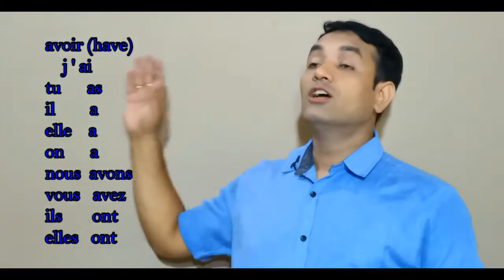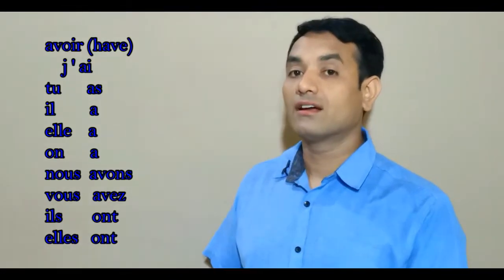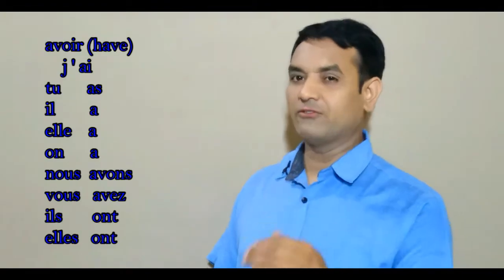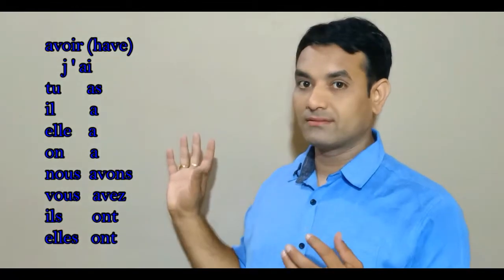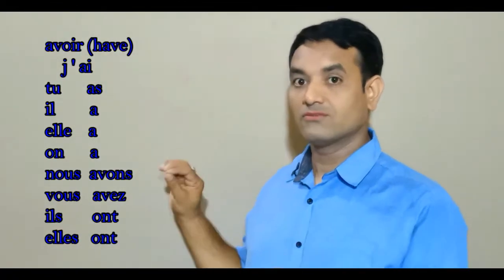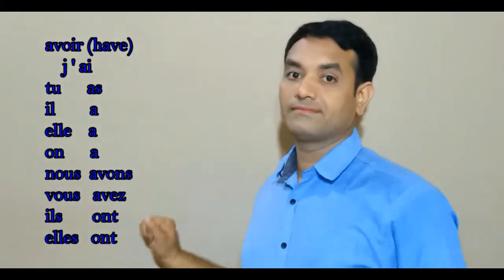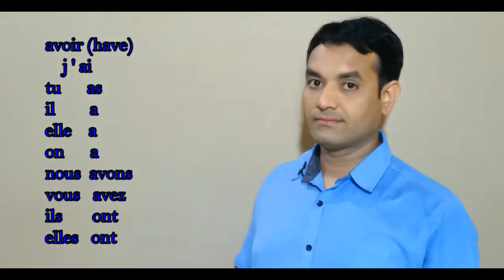LEARN FRENCH IN 7 DAYS | SIR AT KHOJ | Auxiliary verb avoir (have)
In this video you will learn French auxiliary verb avoir Which means have in English.

Learn french with Sir AT Khoj.
Learn French in just 7 days.
Learn French for kids also.
Learn French for beginners also.

Sir AT Khoj is the only teacher in central India who teaches 18 different languages. We are going to upload his other language videos very soon.